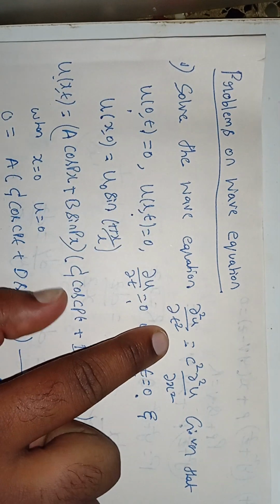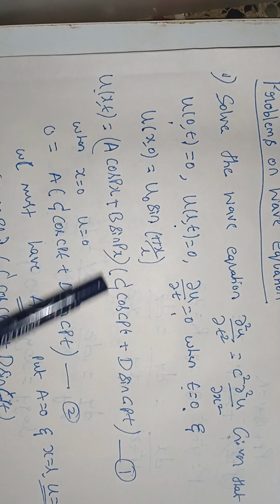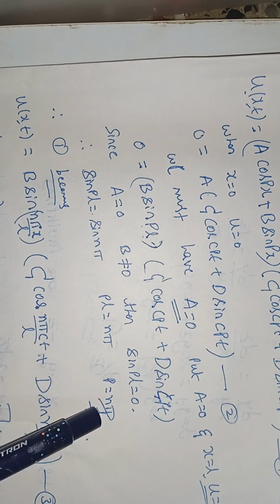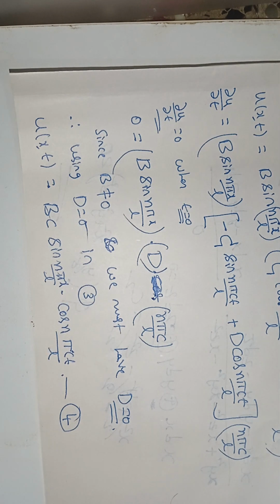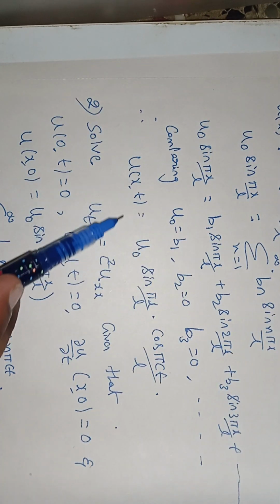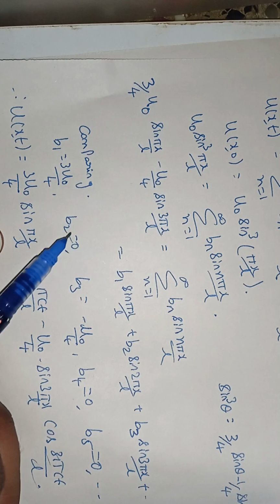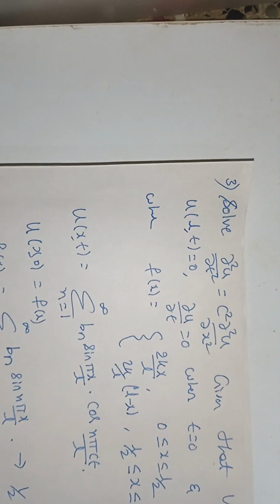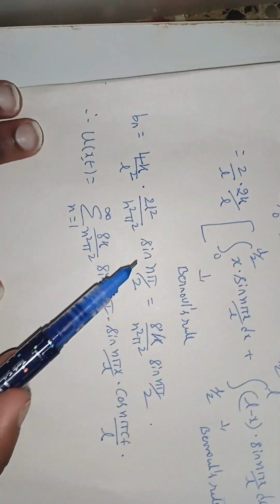problems on wave equation